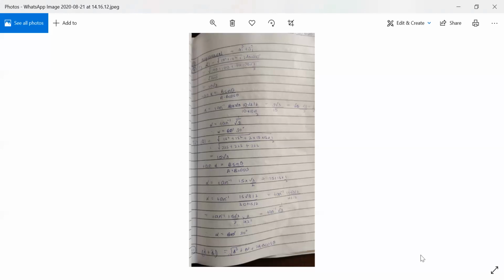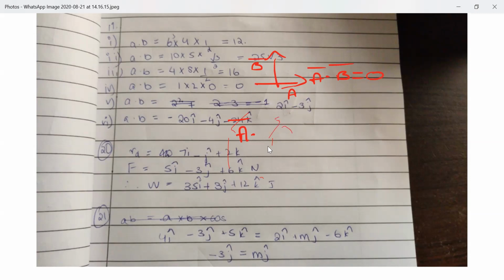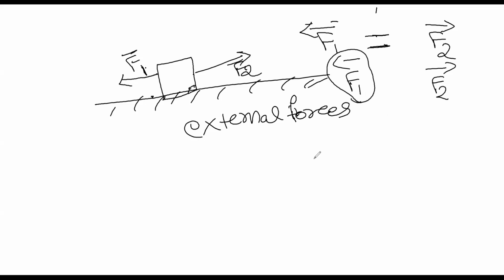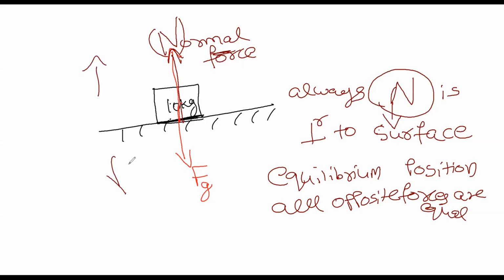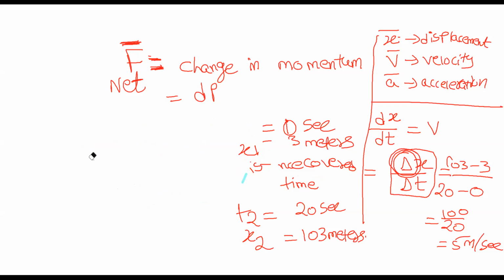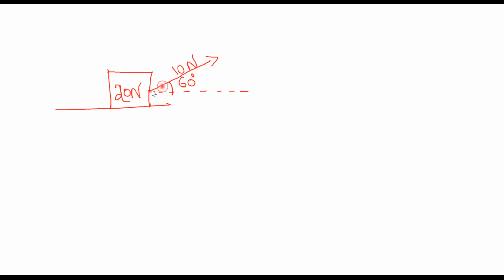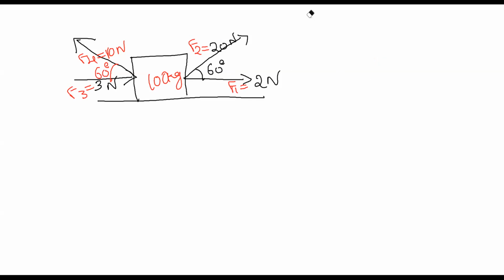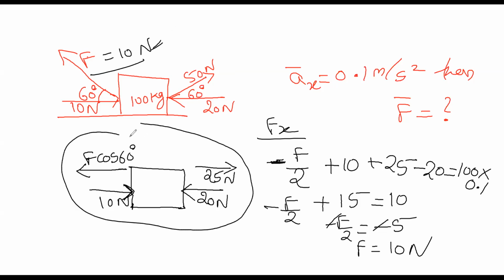ISC Physics: Laws of motion at glance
Here are Make It Simple. we want to make all concepts simple. This is the first channel which provide online videos for ISC(CISCE) Physics and maths. Here in this video Laws of motion is explained at glance.